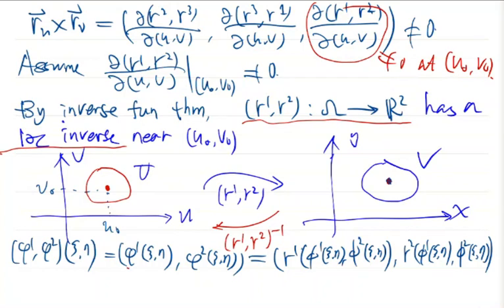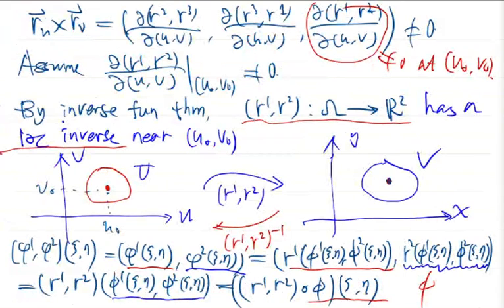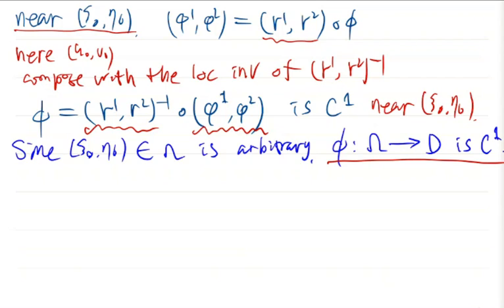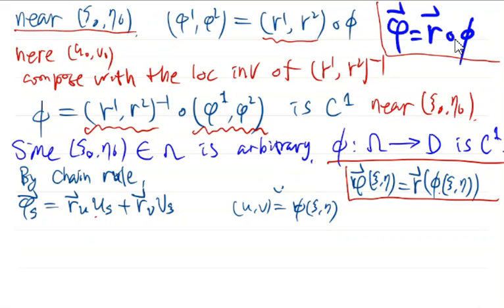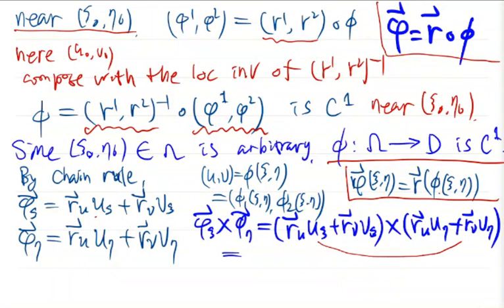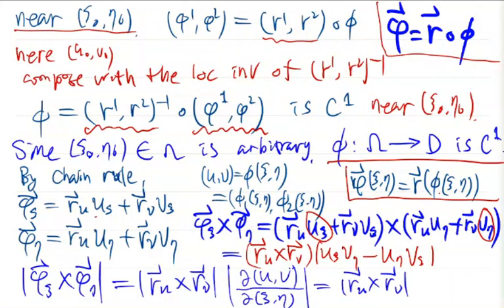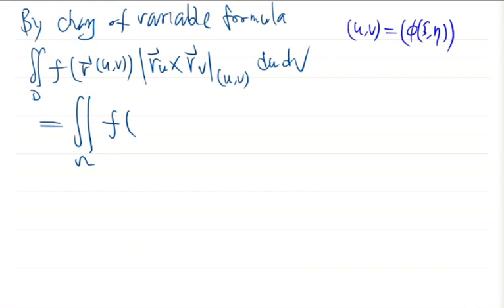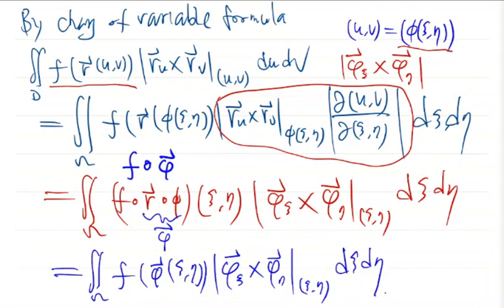154 surface integral indep of parametrizations 2